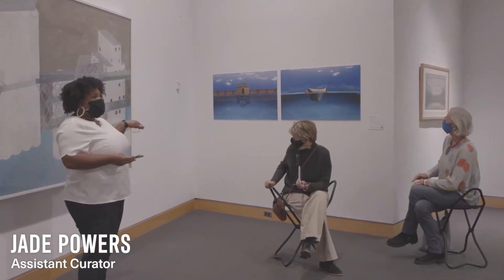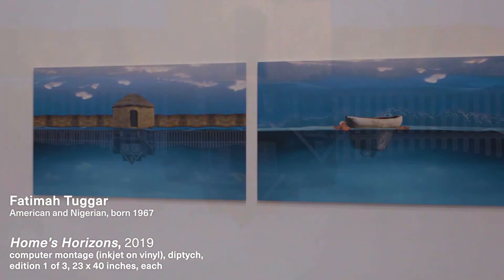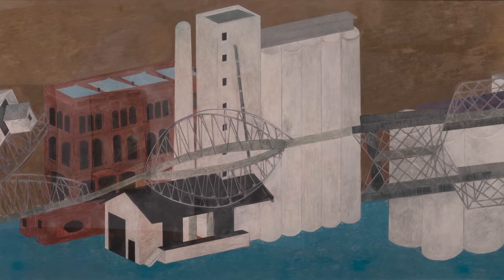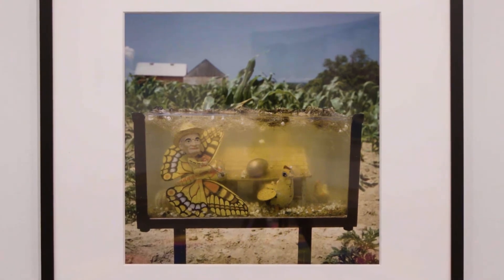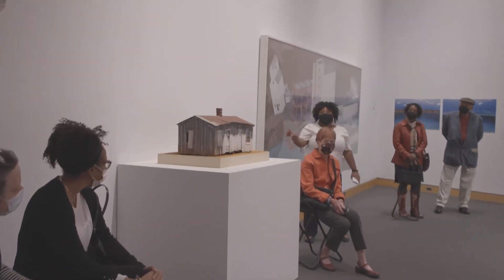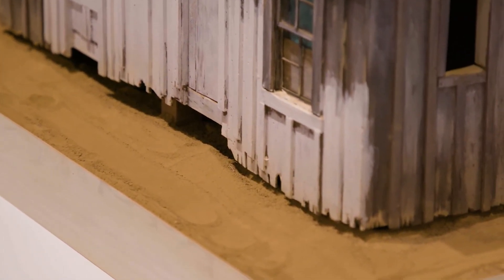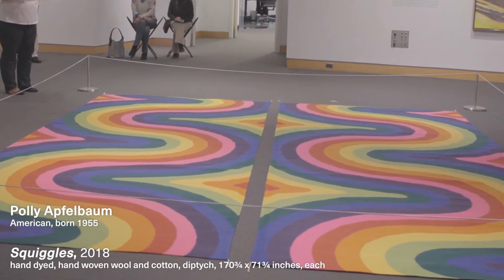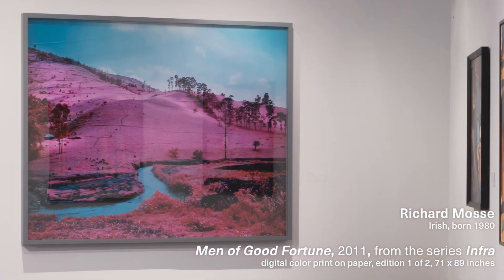Contemporary Art and the Missouri Bicentennial | Jade Powers on the Missouri River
Join Jade Powers, assistant curator as she discusses the planning of "Contemporary Art and the Missouri Bicentennial."

To mark Missouri’s Bicentennial, Kemper Museum invited an advisory group of 13 civic partners comprising curators, educators, artists, and cultural leaders to identify themes and through lines related to the state’s history and select works of art from the museum’s Permanent Collection that can illuminate these ideas.